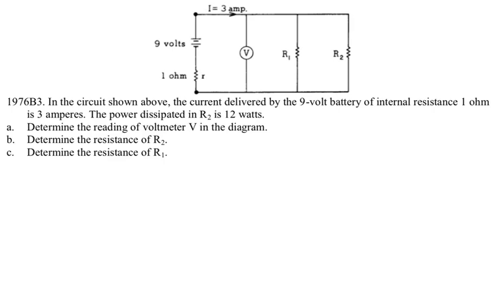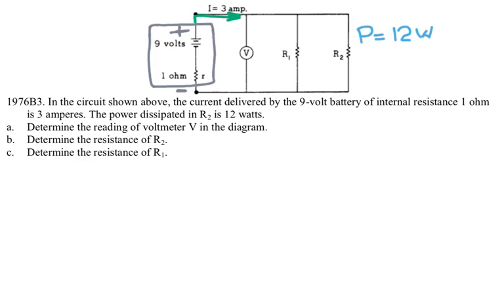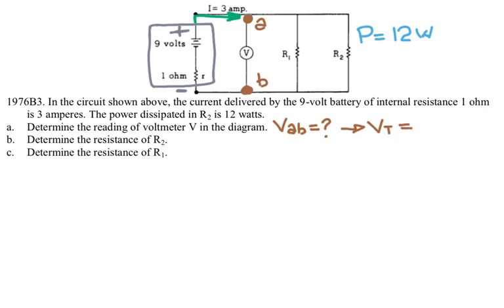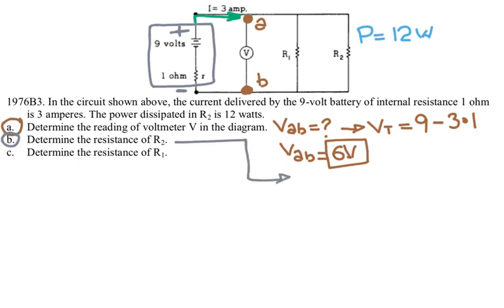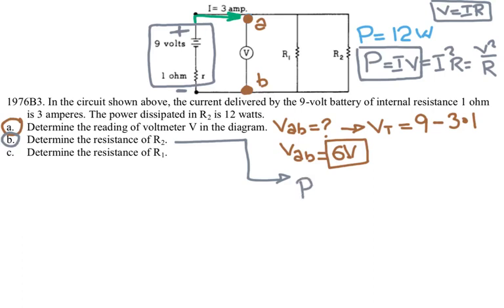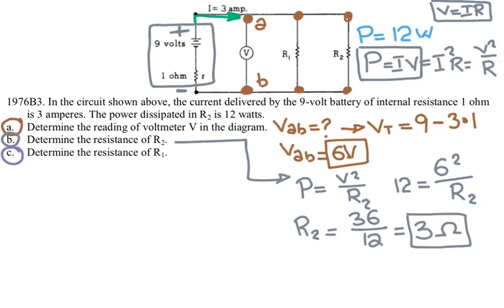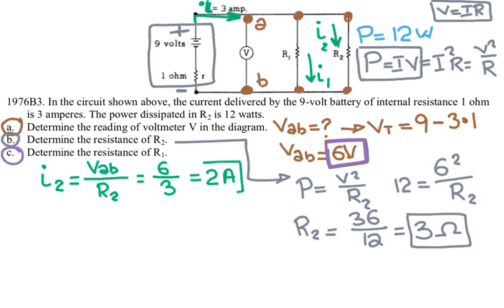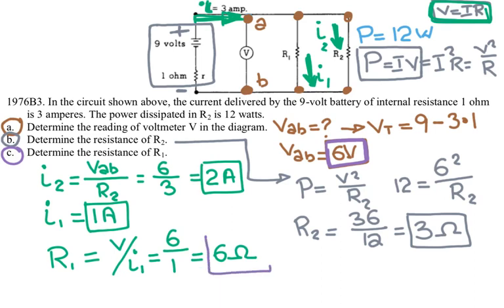AP Physics B - 1976B3 - AP Physics 1&2 - FRQ - Circuits